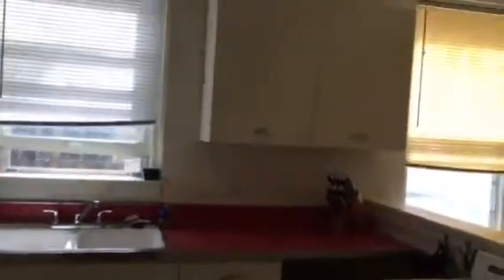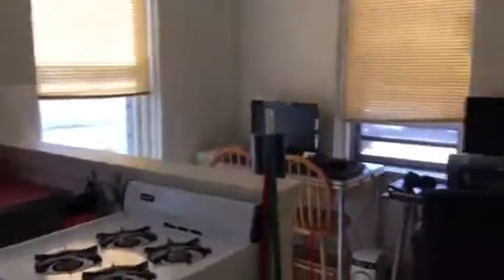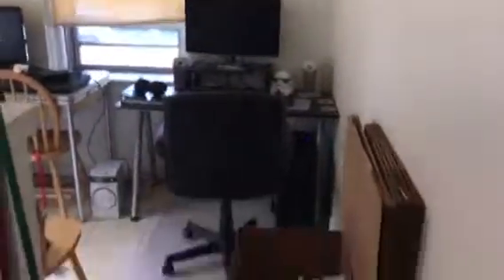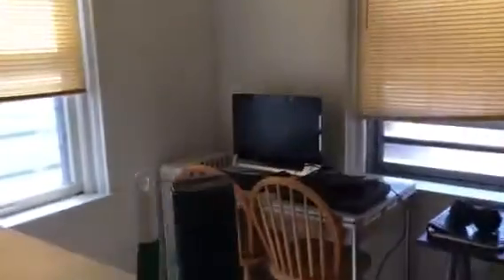2429 Emerson 1 br